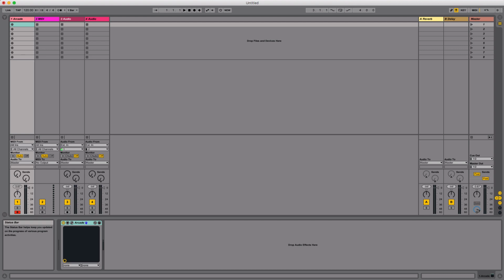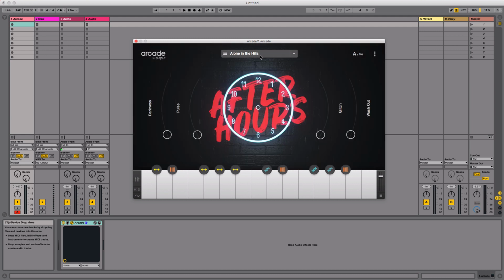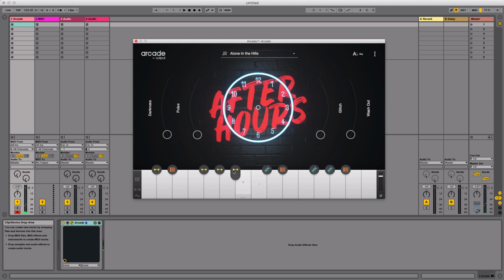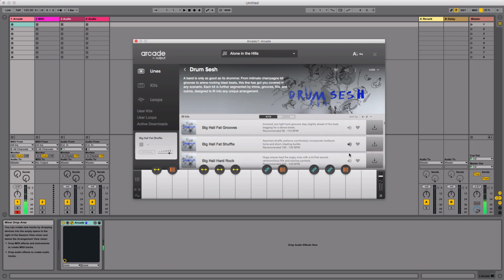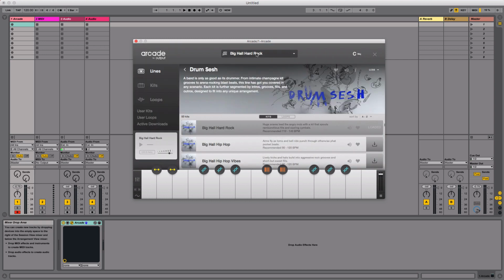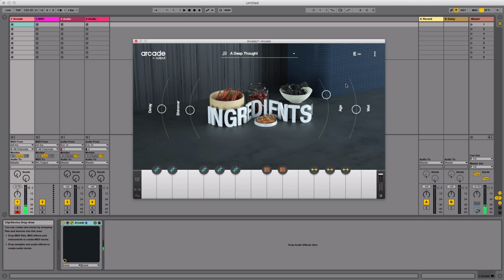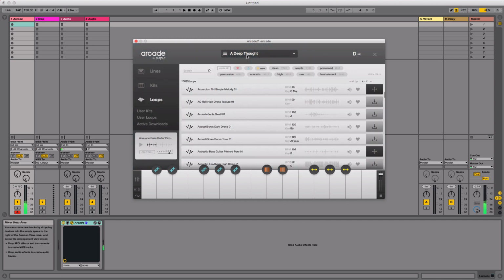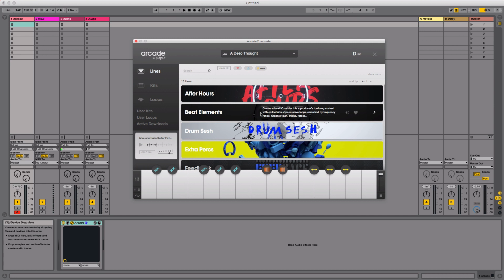THIS IS THE BEST PLUGIN EVER!?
Arcade is a loop synthesizer with new content delivered every day and tools to transform it all so it sounds like you.

It even works with your own loops.